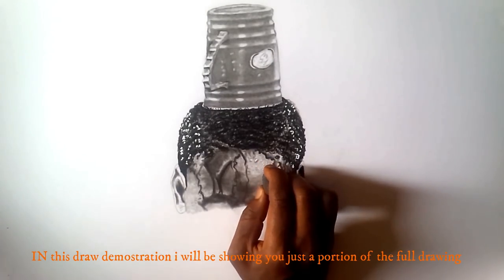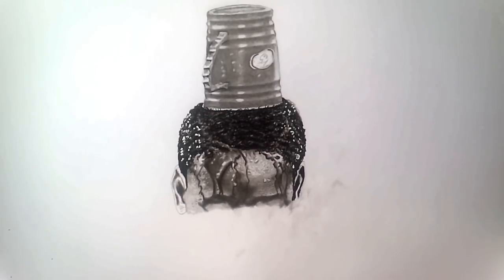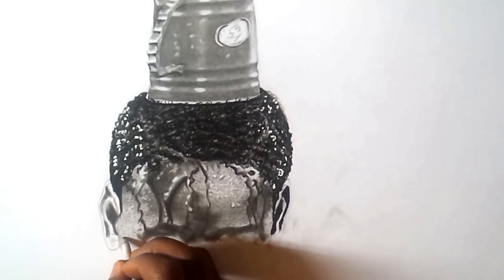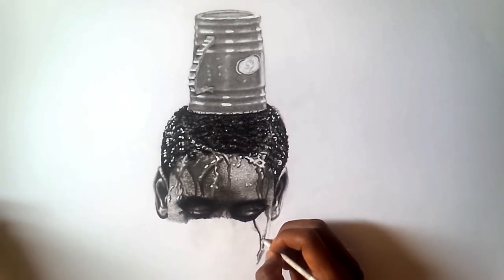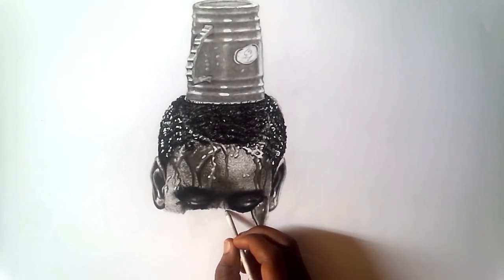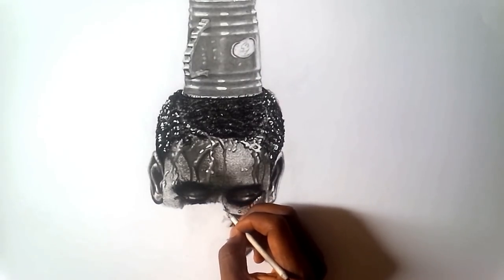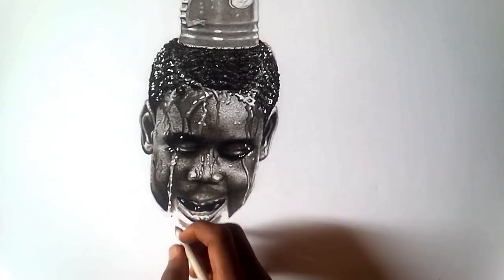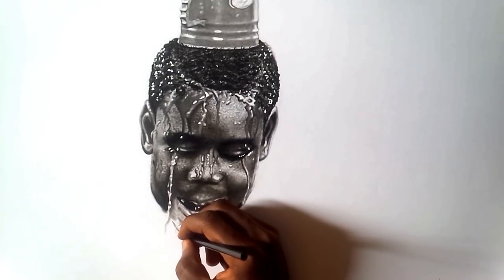how to make a realistic drawing | easiest drawing method in 2019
how to make a realistic drawing by cofrancis Art

Hey guy, I present you one of the easiest methods in drawing realistic
drawing like this, one of the advantages of hyper-realistic artists is their ability to see what a mere viewer can not see, that says their level of focus is a little bit higher than usual, this empowers them to draw in such intricate detail that put their viewers in awe.

Here is a narrated video tutorial that will make you advance and achieve one of this goals in your drawing journey, because drawing in this style is not a day job, it requires some meticulous practice,

So here the material i used
Stedler Graphic Pencils Grade H and 4B :
Generals Charcoal Pencils Extra hard and soft, HB and 4B:
Blending stump for blending
Cotton Bud
Tissue
Kneaded Eraser
Normal eraser.

Other related videos cofrancis Art

If you want to learn how to improve your shading skills & get perfect shade in short time, I also have a video tutorial.